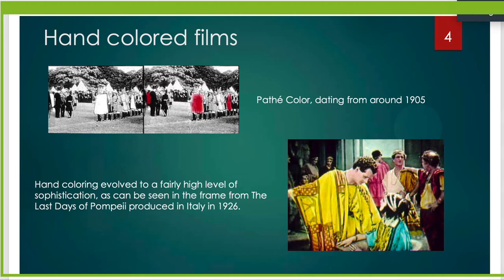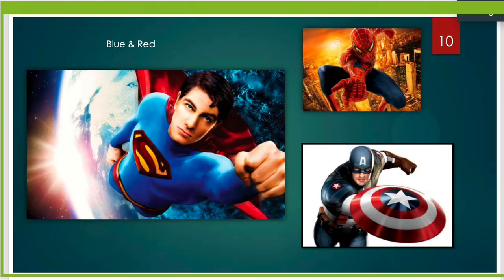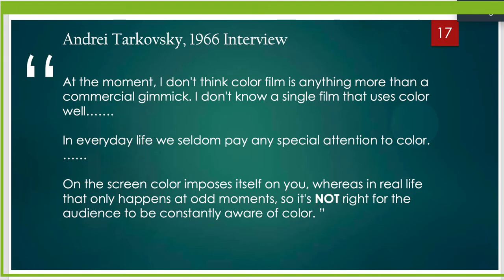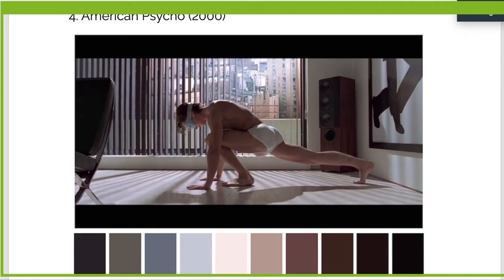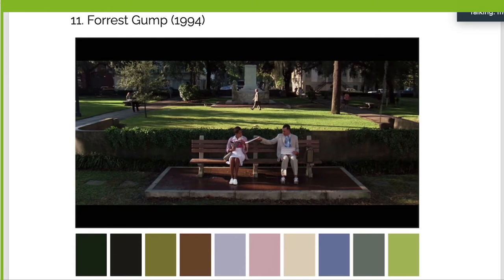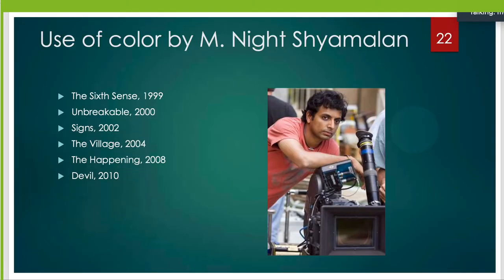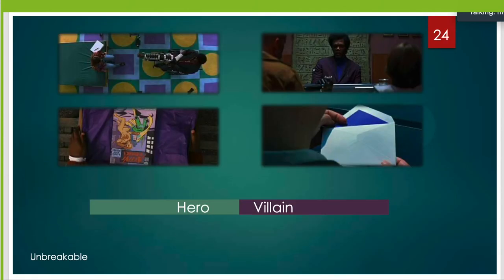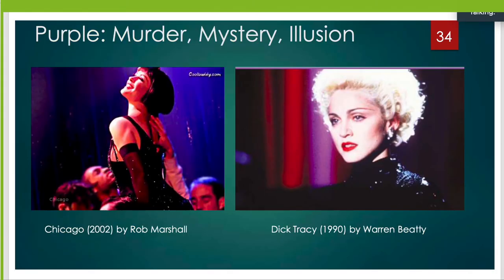Color in Film